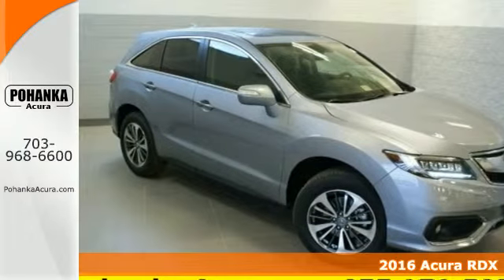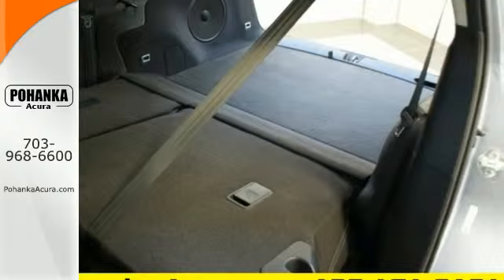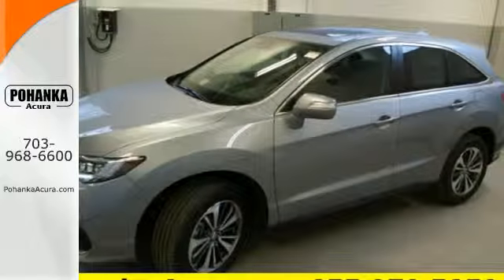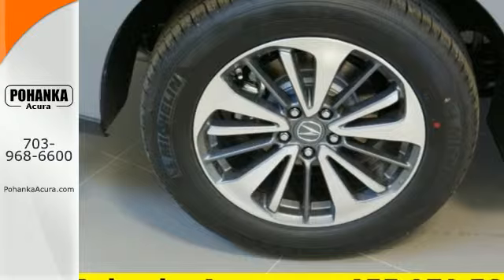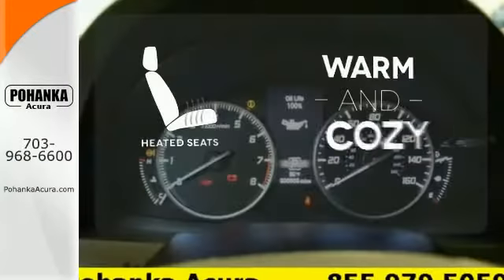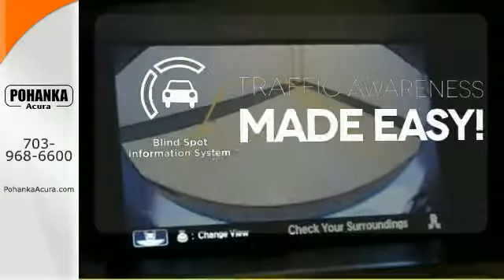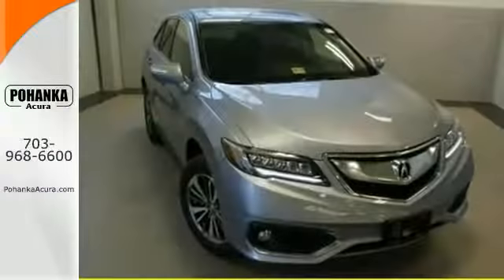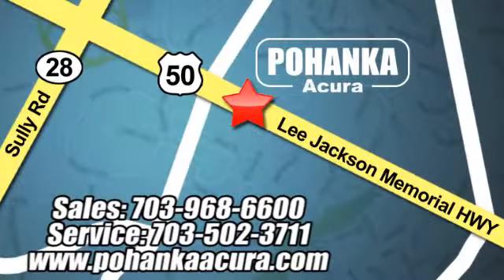2016 Acura RDX Chantilly VA Washington-DC, MD GL003230 - SOLD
Year: 2016
Make: Acura
Model: RDX
Trim: Advance FWD
Engine: 3.5L V6 SOHC i-VTEC 24V
Transmission: 6-Speed Automatic
Color: Gray
Interior: Ebony
Stock #: GL003230
VIN: 5J8TB3H72GL003230
Your satisfaction is our business! The Pohanka Acura EDGE! This handsome 2016 Acura RDX is the rare family vehicle you have been trying to find. It's for those looking for performance and value for your dollar. All prices exclude taxes, title, license, and dealer processing fee of $599.00. Published price subject to change without notice to correct errors or omissions or in the event of inventory fluctuations. All features not on all vehicles. Vehicles shown are for illustration purposes only. MPG is based on 2015 EPA mileage ratings. Use for comparison purposes only. Your actual mileage will vary, depending on how you drive and maintain your vehicle, driving conditions, battery pack age/condition (hybrid only), and other factors. MPG is based on 2016 EPA mileage ratings. Use for comparison purposes only. Your mileage will vary depending on driving conditions, how you drive and maintain your vehicle, battery-pack age/condition (hybrid only), and other factors.

Address:
13911 Lee Jackson Hwy